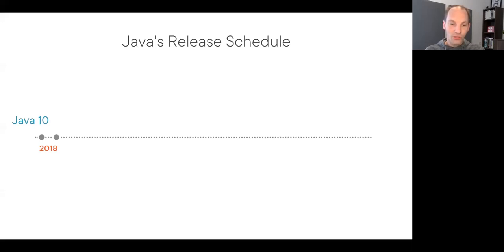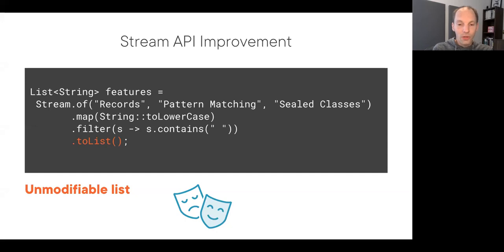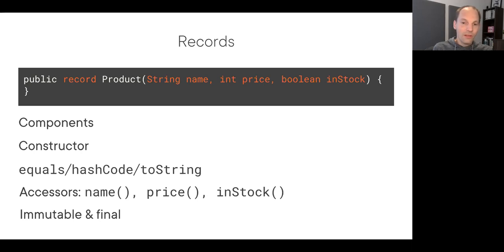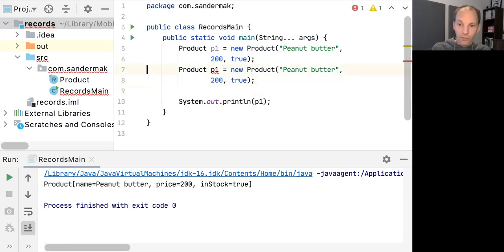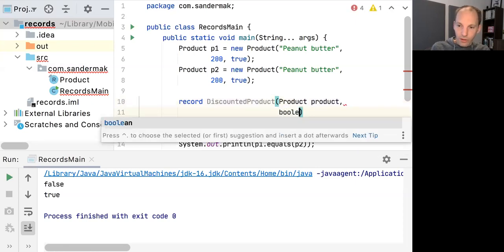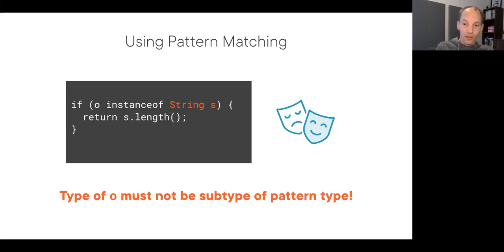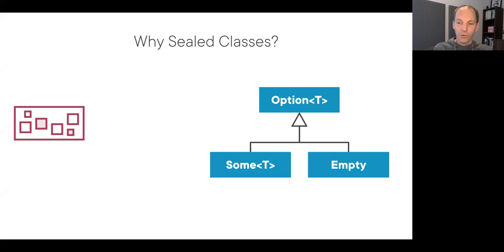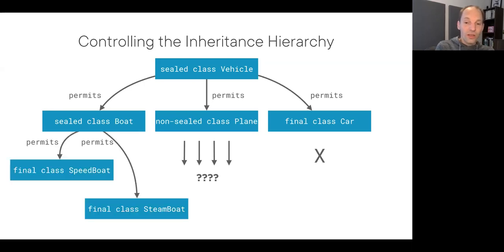What's new in Java 16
This March, another Java release arrived. Join Pluralsight author and Java expert Sander Mak to dive into the exciting new features of Java 16, including:
- The API updates that will make your life easier
- Two major language features: Records and pattern-matching
- The potential of sealed classes (a preview feature in this version)

You’ll walk away with an understanding of how Java 16 fits into the Java release cycle and will be able to better anticipate what’s coming next.